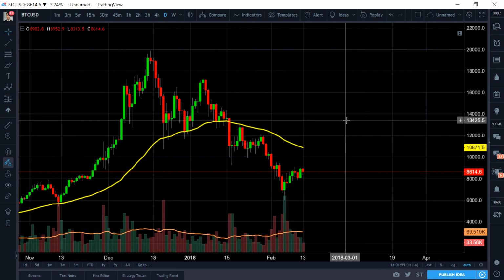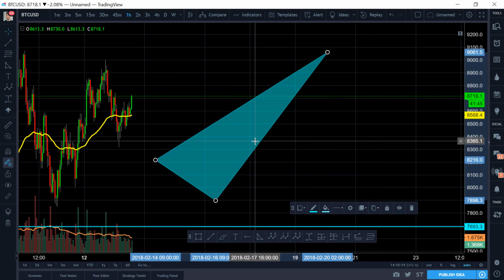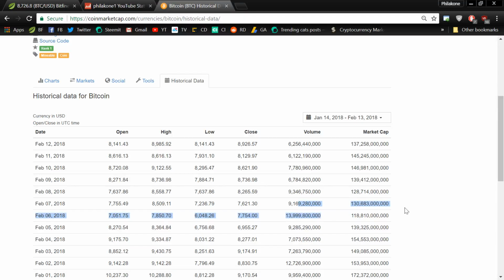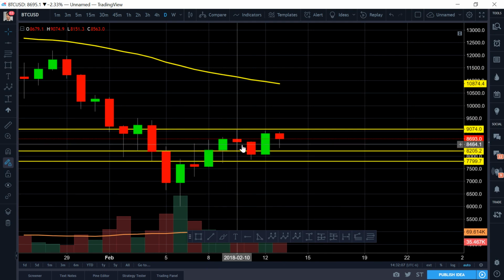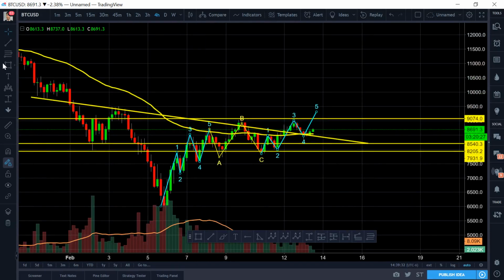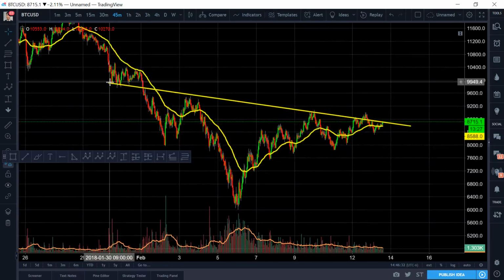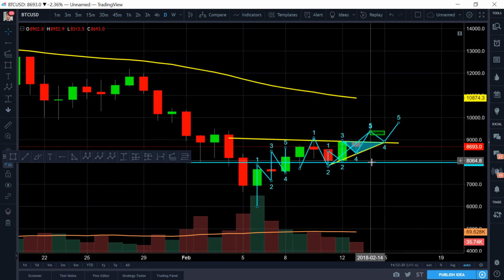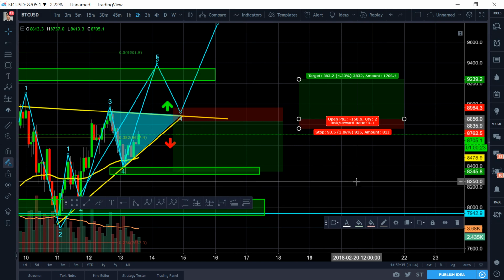Bitcoin BTC - Feb 13 Detailed Technical Analysis - Indecision. Bull + Bear Scenario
Be 100% sure to see my steemit blog, where I'd appreciate an upvote. More importantly, you'll find invaluable information there with charts, and the general tone that are missed in my videos.

Luna's personal bitfinex account:

BTC address: 1PruhmsYXU2gPkNw574xZSMyBG4YW5Wnq9
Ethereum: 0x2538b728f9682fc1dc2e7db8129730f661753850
LTC: LPeaZpGiF3XdCw5XPN7LXztDagTEZAMgYd
Bitcoin Cash: 1AY2FPANCe5URB71Nvy6tkCgoTS8iHgmZD